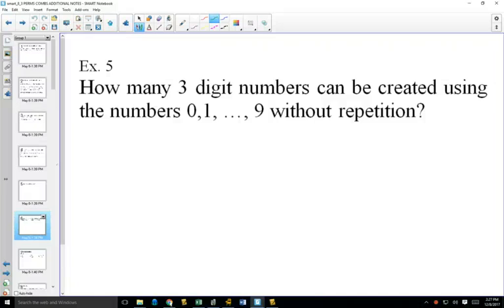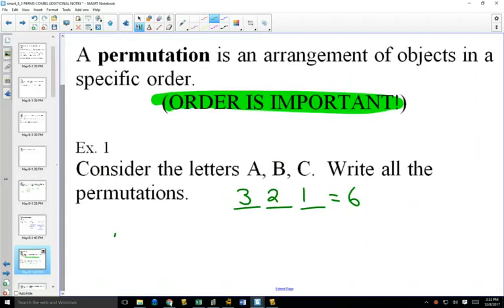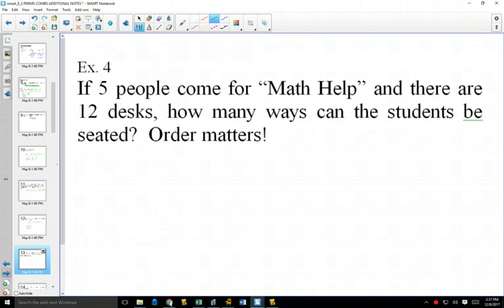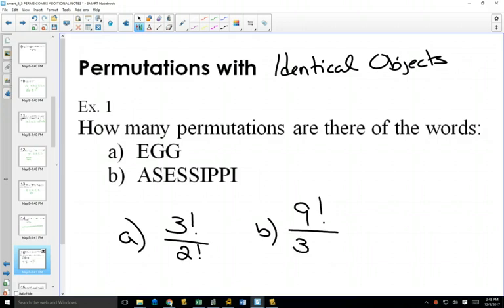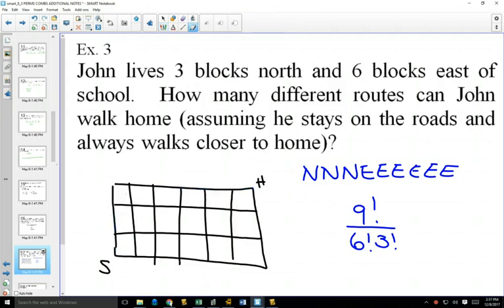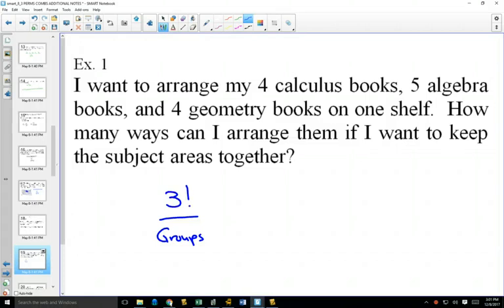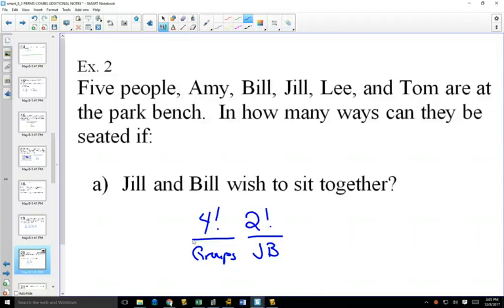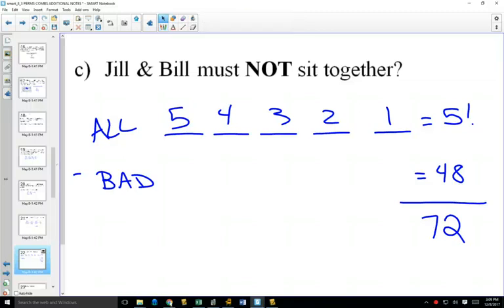40IB Permutations Additional Notes Part 2